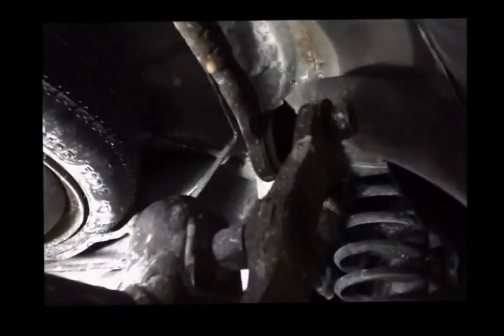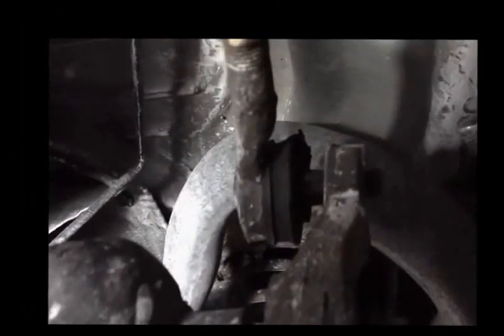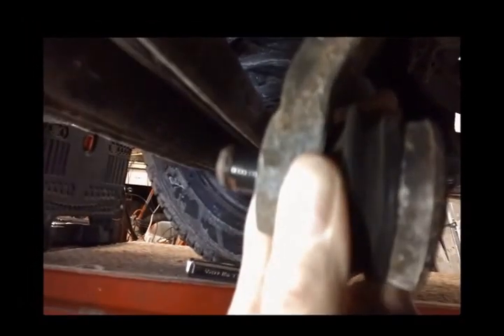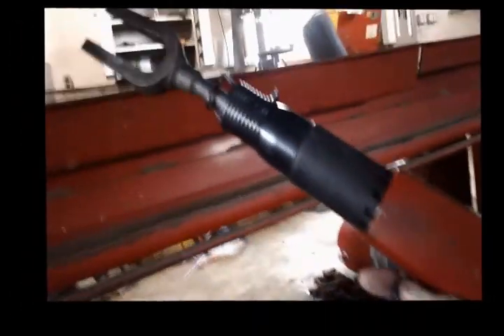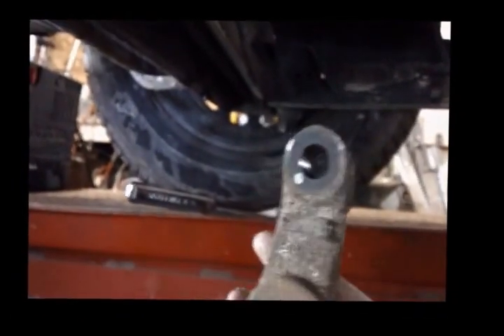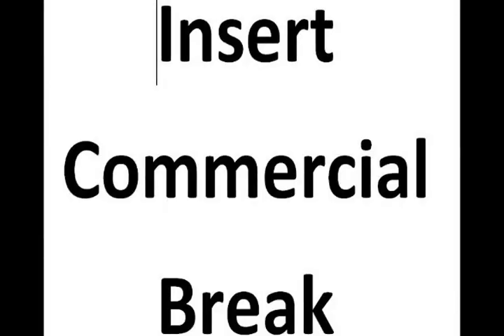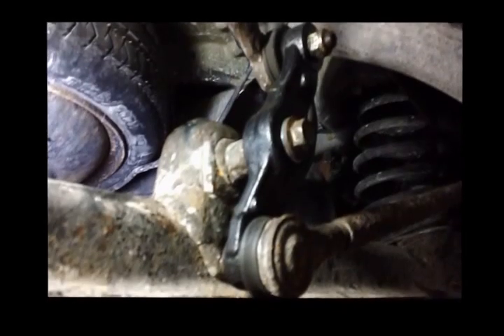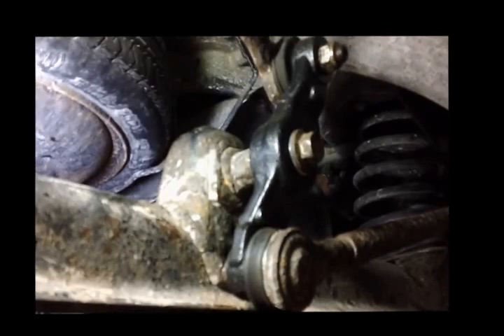PT Cruiser Bell Crank ( Watts Link )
Replacing the Bell Crank ( Watts Link ) on a 2002 PT Cruiser to fix a clunk in the read end.